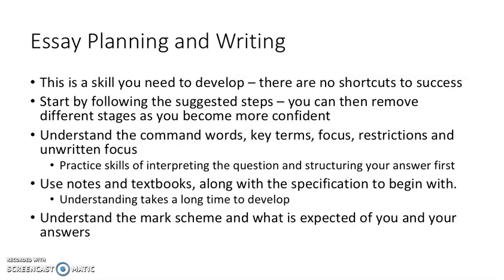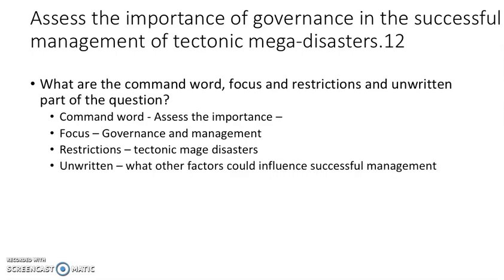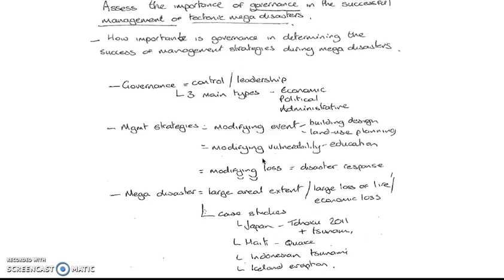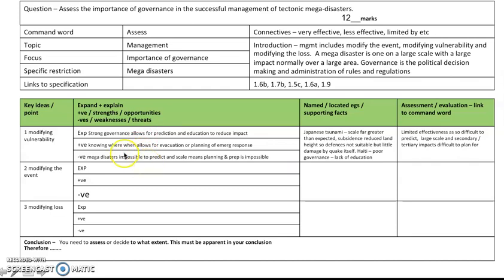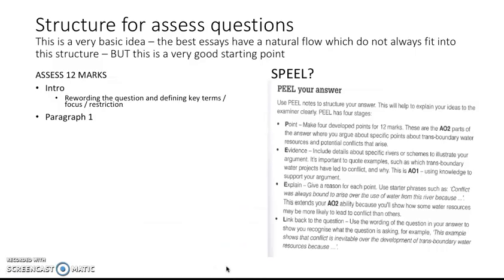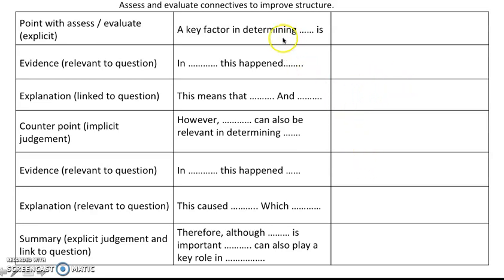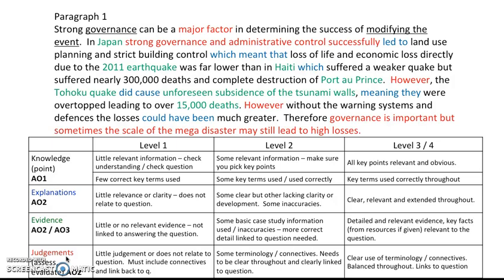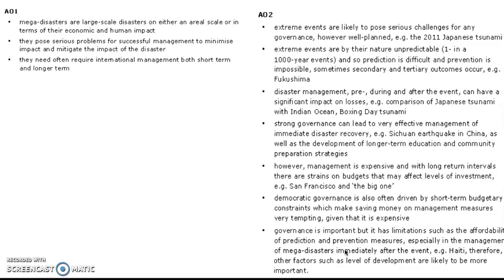Edexcel Geography A-level Interpreting questions part 1